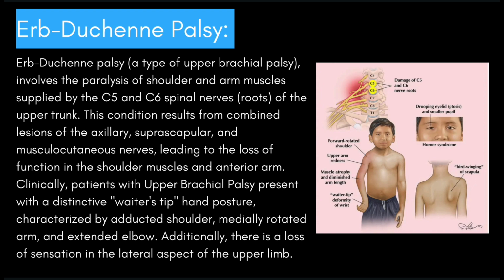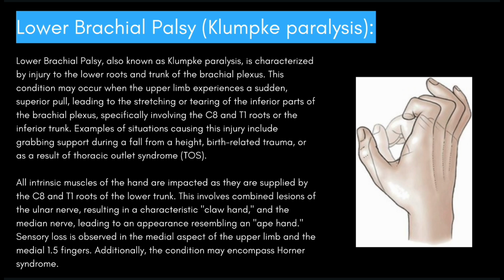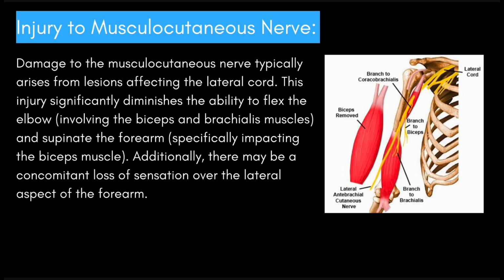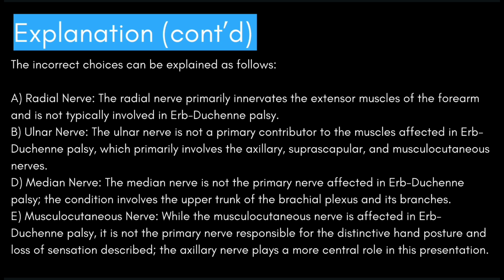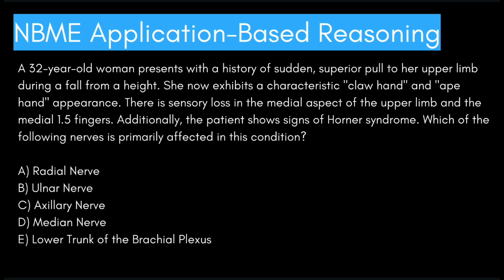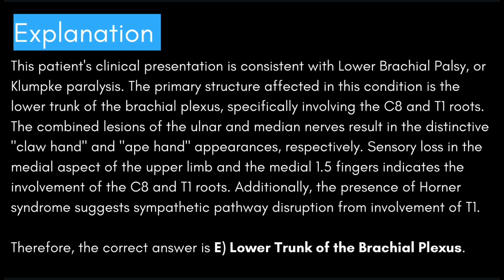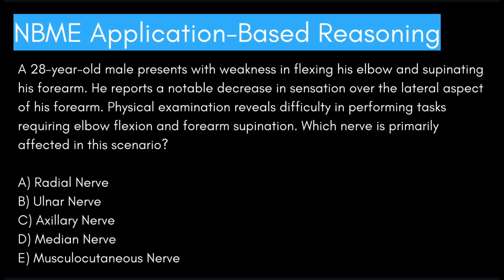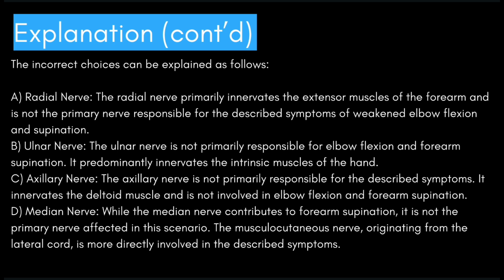High Yield Anatomy Review Part 6 (USMLE Step 1, NBME CBSE, and NBME CAS)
Welcome to the sixth part of my High Yield Anatomy series! In this comprehensive review, I delve into crucial topics that are essential for success in USMLE Step 1, NBME CBSE, and NBME CAS exams.

🧠 Topics Covered:
Erb Duchenne Palsy (Upper Brachial Palsy): Embark on a journey through the intricacies of Erb Duchenne Palsy, an upper brachial palsy often stemming from childbirth-related brachial plexus injuries. Delve into the causes, clinical manifestations, and therapeutic interventions for this condition, gaining valuable insights into its impact on the upper limb and exploring strategies for effective management.
Klumpke Paralysis (Lower Brachial Palsy): Explore the world of Klumpke Paralysis, a form of lower brachial palsy resulting from trauma to the lower nerves of the brachial plexus. Uncover the causes, clinical presentations, and potential treatments for this condition, focusing on the weakness or paralysis affecting the hand and forearm. Enhance your understanding of the complexities of brachial plexus injuries.
Injury to the Musculocutaneous Nerve: Investigate the nuances of Musculocutaneous Nerve injuries, a critical component of the brachial plexus. Examine the anatomy, common causes, and implications of injuries to this nerve, gaining valuable insights into the motor and sensory deficits associated with such conditions. This segment offers a comprehensive exploration of peripheral nerve injuries in the upper arm.